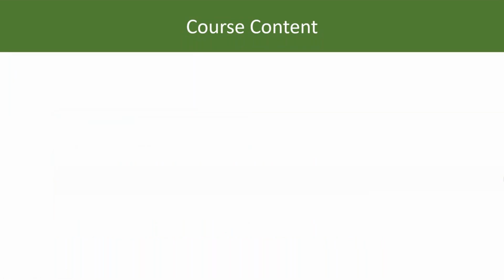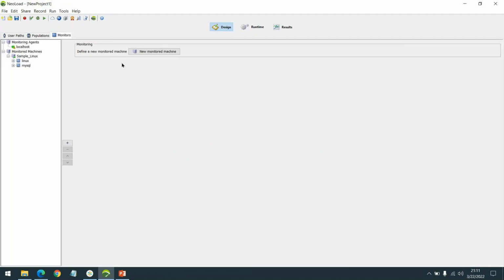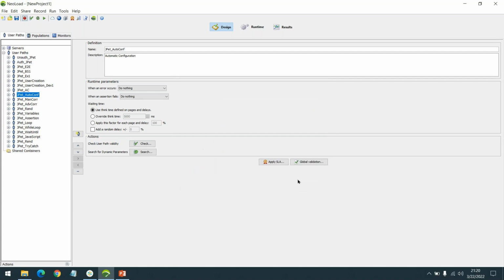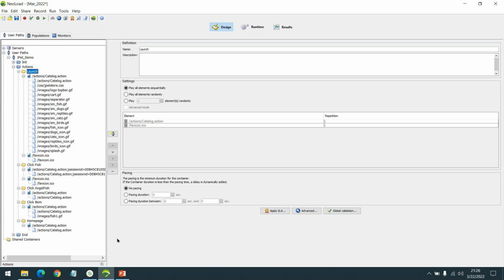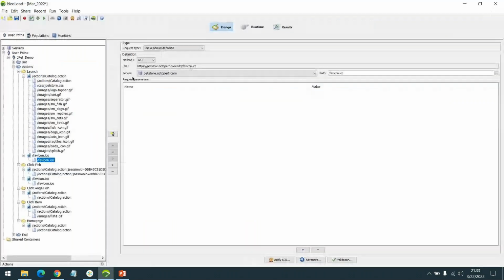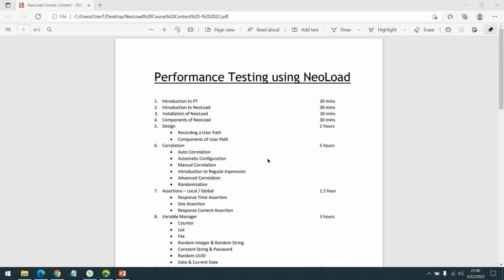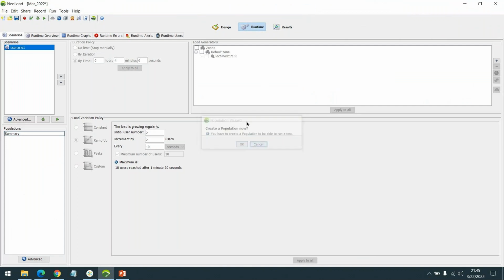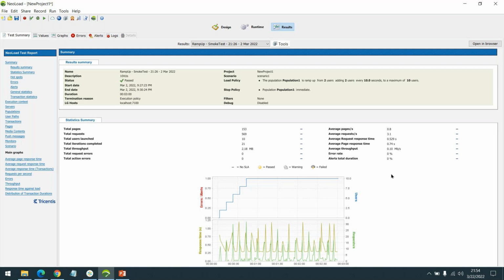Performance Testing using NeoLoad by Naveen Kumar Demo. Call/whatsapp us on +91-8019952427 to enroll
Performance Testing using NeoLoad Demo On 22nd March 2022

2) Cloud Performance Engineering in DevOps - Core to Master Level

9) SAPGUI protocol - Performance Testing for SAP applications Using LoadRunner

19)Automated Performance : End user experience , Monitoring and Jenkins Pipeline execution – Crash Course

28)Winning New Performance Testing Clients and Presenting Performance Test Proposals

29)Crash Course On Performance Monitoring – End User Experience of Web and Mobile Apps